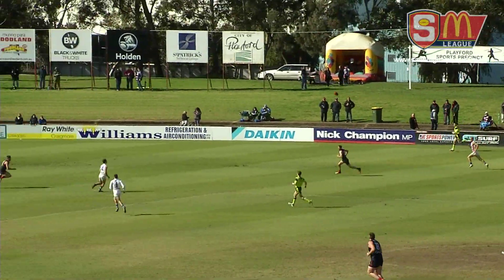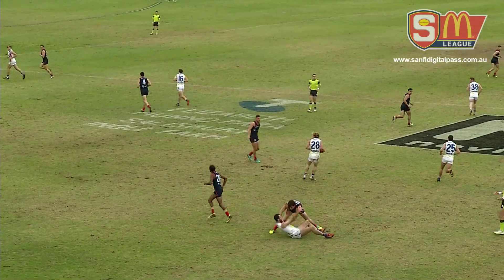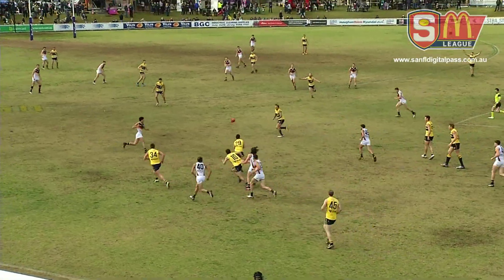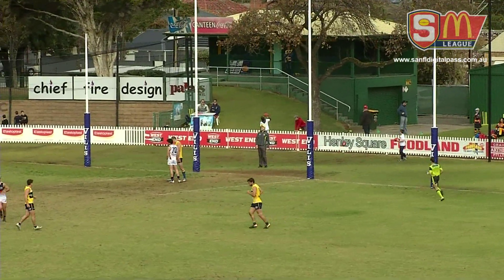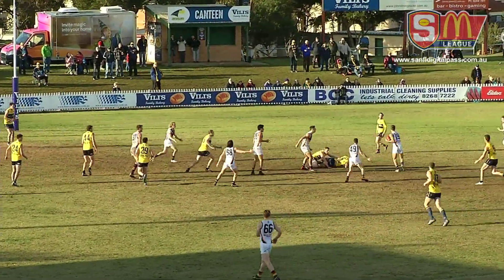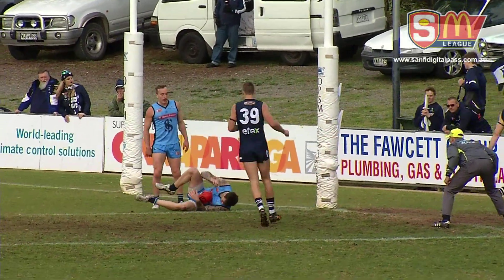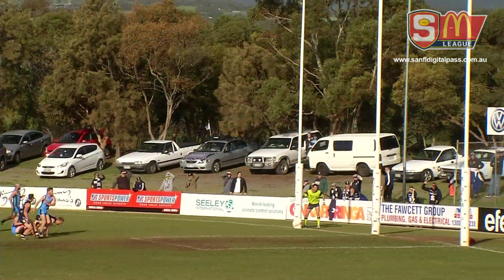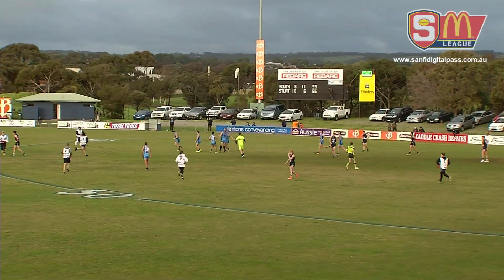Round 17 Part 2 Macca's League Highlights